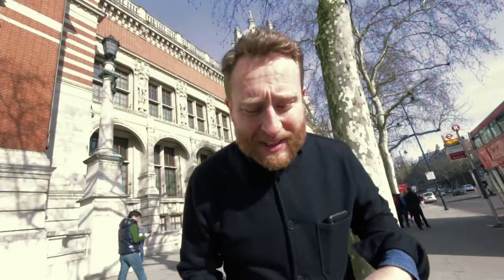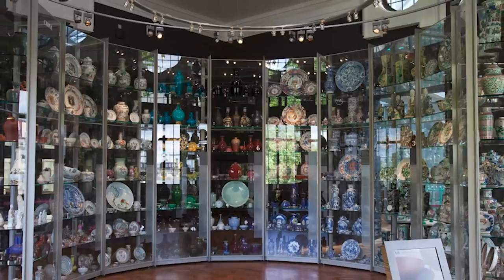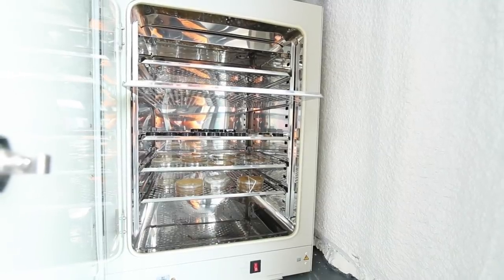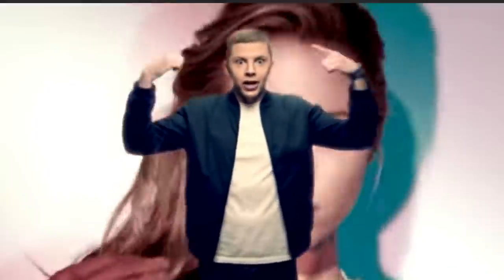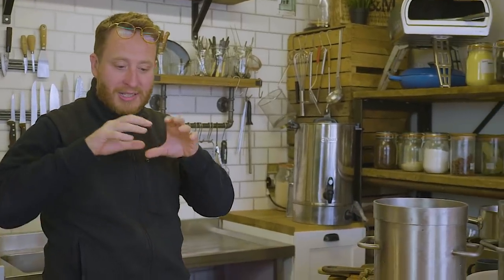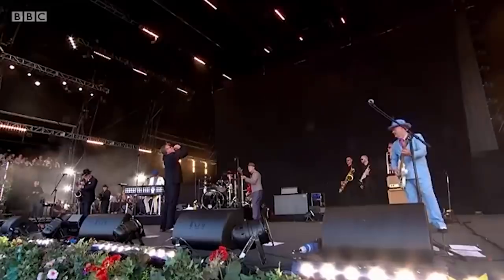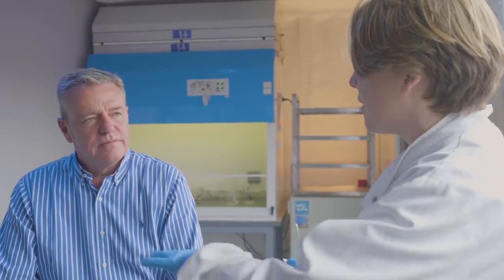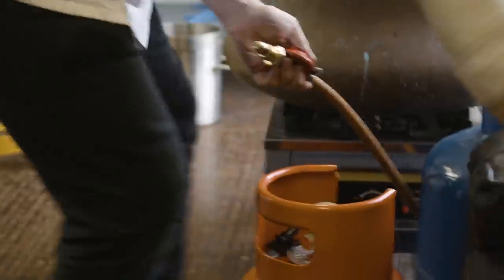How to make Cheese from Celeb's Bacteria | Cheese Series | EP01 | John Quilter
Yo Yo Yo Brother & Sistas, this is Ep01 of the 3 part cheese series for the V&A’s forthcoming exhibition FOOD: Bigger than the Plate.

My mates biodesigner Helene Steiner and scientist Dr Thomas Meany (Opencell) & myself are making cheese cultured from human bacteria. I know, bonkers right?

In this episode British rapper Professor Green and Madness frontman Suggs'sjoin me for Helene to collect their DNA so we can begin the project. Check out next weeks episode to see the other Celebs who are taking part. The cheese will be on display at the V&A from Thursday 16th May 2019.

Increasing the peace since 1972 xx

FOOD BUSKER

CONTAINER D

LONDON
W12 8EZ

JQ